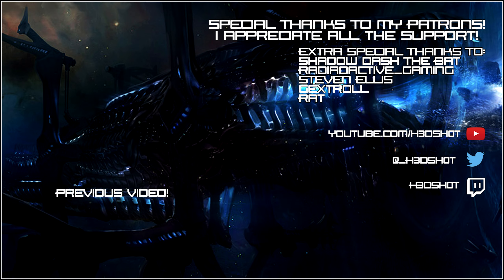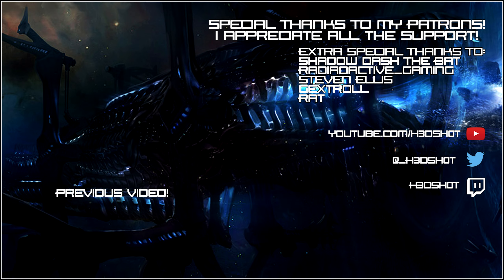(Warframe) Zephyr Prime - Queen Of The Open World!!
I've been playing around on the plains a lot recently, mostly because of nightwave. But who is my chosen frame for that? Well of course it has to be Zephyr!

IGN: H3dsh0t

Special Thanks go to these amazing patrons!:
Radioactive_Gaming
Steven Ellis
Gextroll
Rat